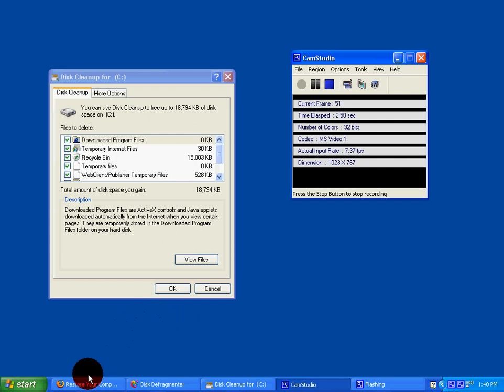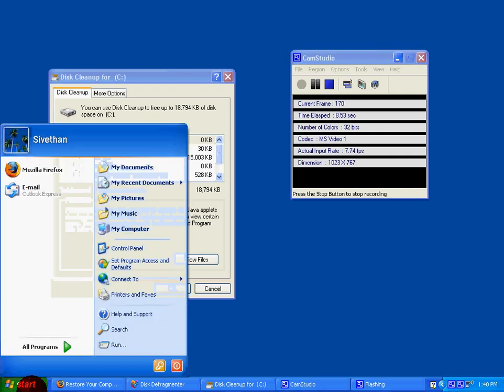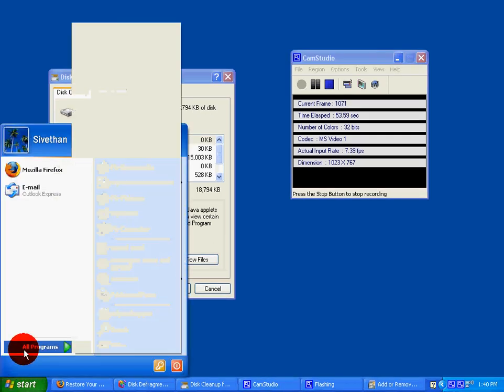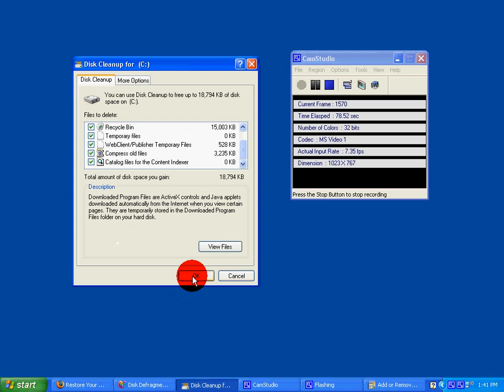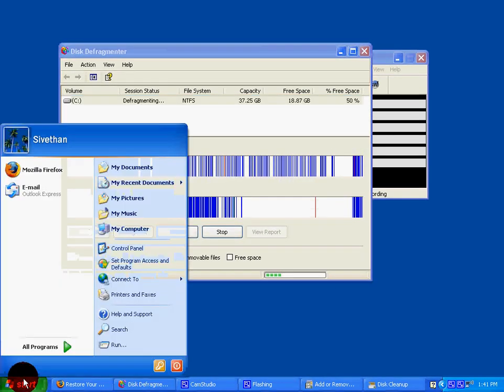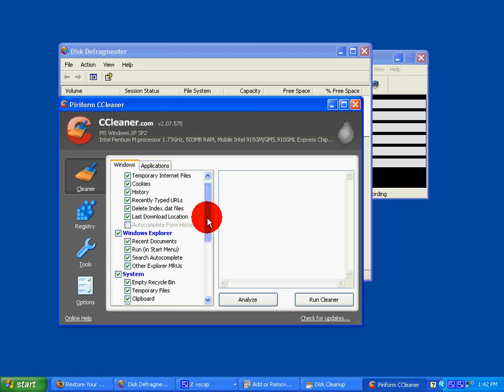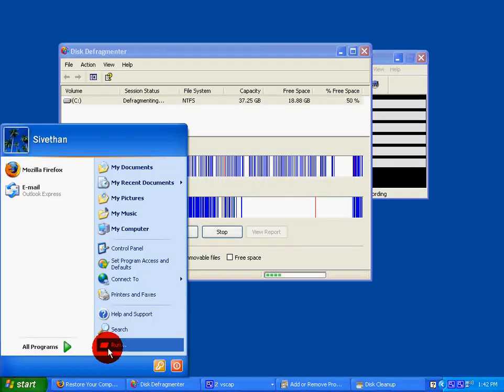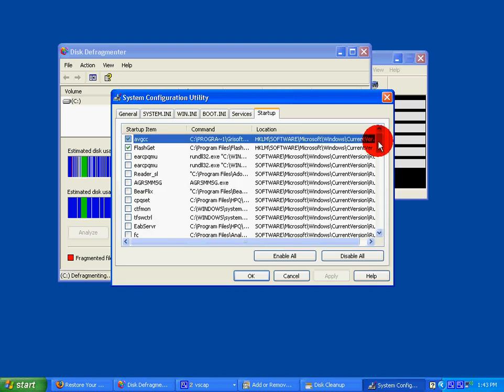Keep Your PC Running Good As New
Yes, I know, I suck at talking through a microphone. This is my first tutorial when I use my microphone, so don't blame me. I was shy too, so thats why the sound is really low. Anyways here are the steps if you didn't here them properly:

1: Remove program's that you know you don't use a lot and are not that important.

2. Run Disk Clean Up. (Start, All programs, Accessories, System Tools, Disk Clean up)

3. Run Disk defragment once a month to make sure there is no extra clutter on your system.

4. Run a program called CCleaner.

5. To make your boot faster, go to run, type msconfig. Then go to the startup tab and uncheck the programs that you don't use at startup, or you do not use at all.

6. (This step was not mentioned in the video)go to run, type  %temp% and try to delete all the files there, because that files can take up at least a gig of memory.